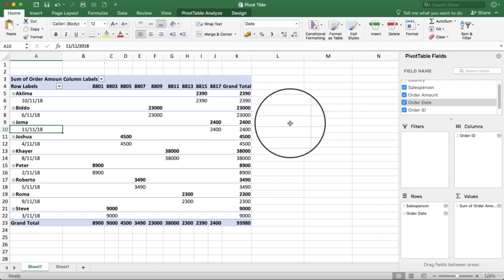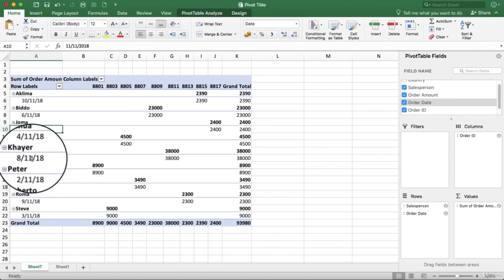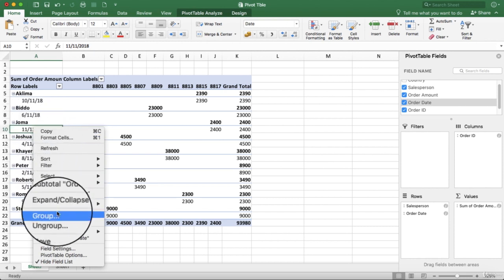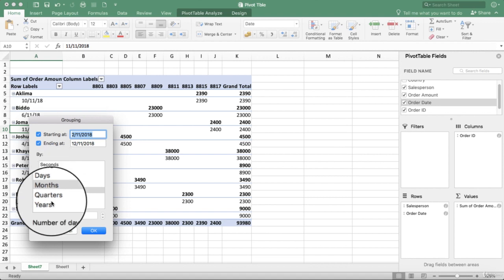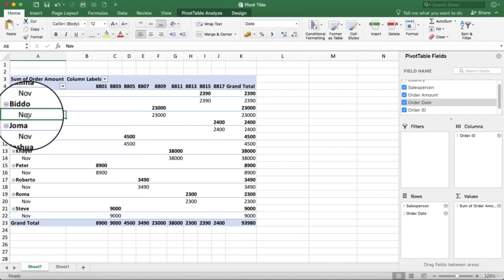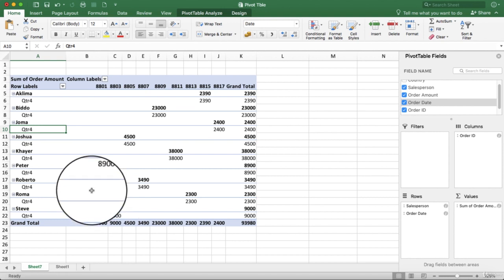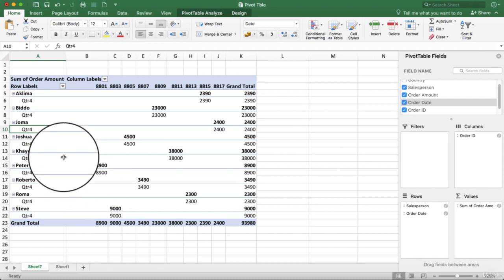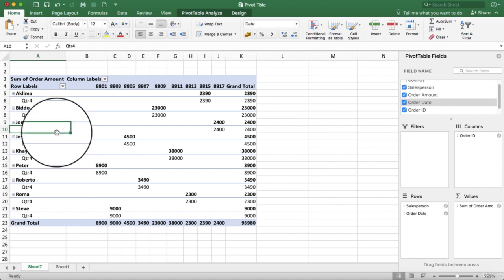16.3 Grouping Data by Date and Time#excel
Welcome to an advanced Excel tutorial where we dive deep into the art of pivot table manipulation! In this comprehensive guide, we're going beyond the basics and exploring the techniques that will help you extract the maximum insights from your data using pivot tables.

Pivot tables are a dynamic tool that allows you to slice, dice, and analyze your data in ways you never thought possible. Join us as we take you through a step-by-step journey of advanced pivot table manipulation techniques, giving you the skills to become a true data wizard.

Here's what you'll learn in this tutorial:

    Multiple Data Fields: Understand how to use multiple data fields to compare and contrast your data.

    Grouping Data: Learn how to group data by date, text, or numerical ranges for better analysis.

    Calculated Fields: Explore the world of calculated fields to perform custom calculations on your data.

    Sorting and Filtering: Master the art of sorting and filtering within your pivot table.

    Slicers: Discover how to create slicers for interactive and user-friendly data analysis.

    Drill-Down Details: Uncover hidden insights by drilling down into the underlying data.

    Conditional Formatting: Make your pivot table visually compelling with conditional formatting techniques.

From calculating trends to creating dynamic reports, these techniques will give you an edge in making data-driven decisions. Follow along with our hands-on examples to grasp the concepts and apply them to your own datasets.

By the end of this tutorial, you'll have the expertise to manipulate pivot tables like a pro, transforming your data into actionable insights.